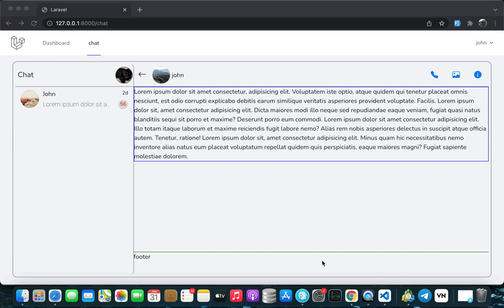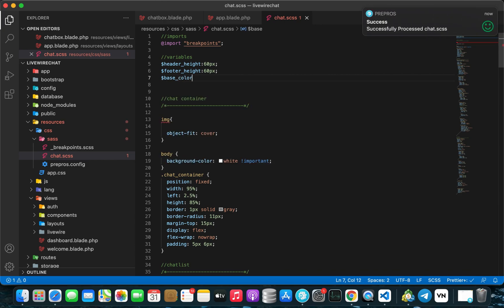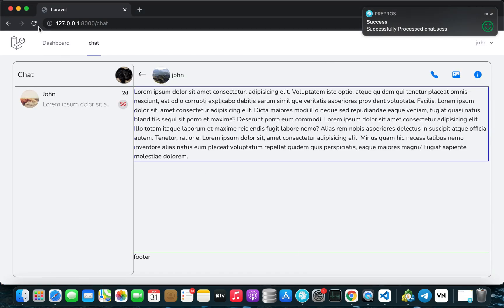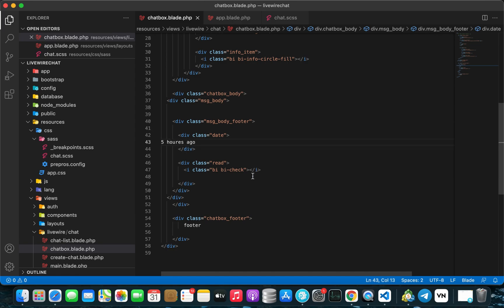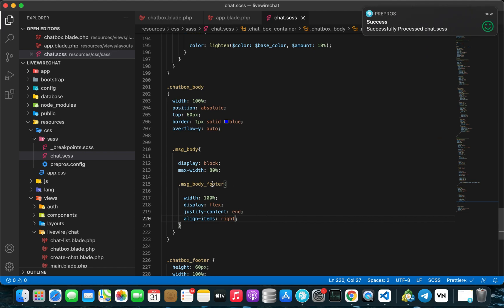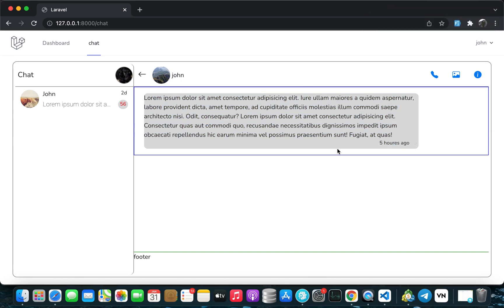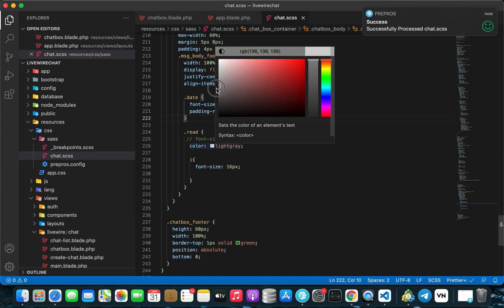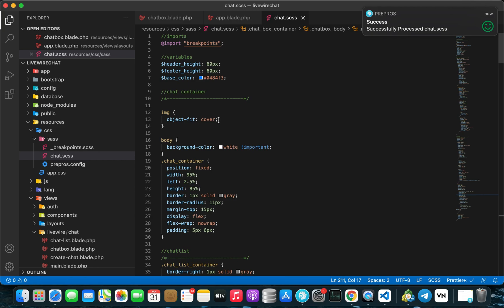14 Message Body (Laravel-Livewire Chat-Message App Tutorial)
Laravel livewire chat message series

Full course will be available on YouTube

if you prefer check the udemy paid course so that you can  watch the videos tutorial using organized sections and sub sections